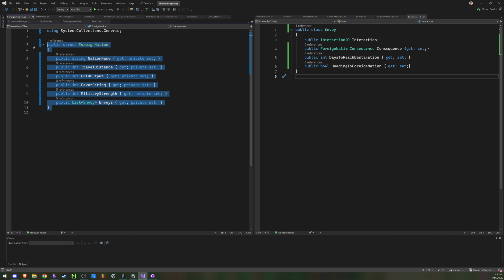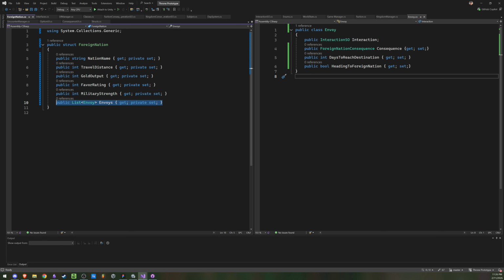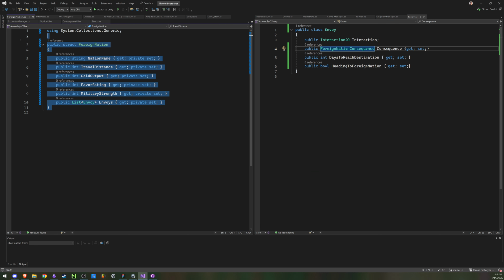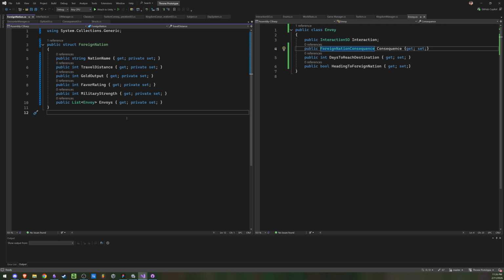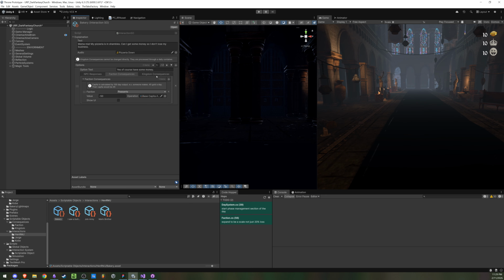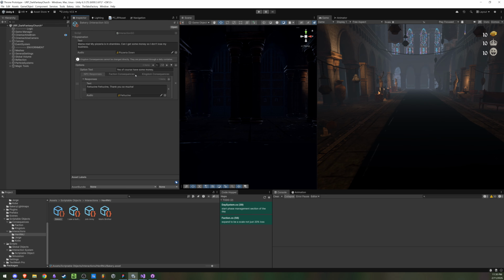February 11th Yes sire dev log